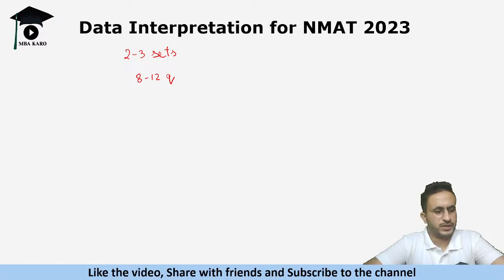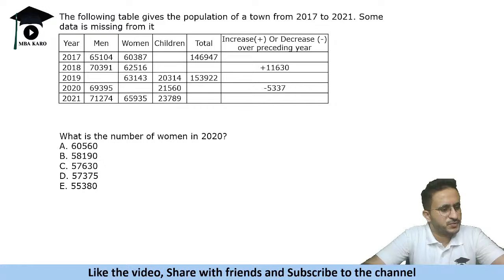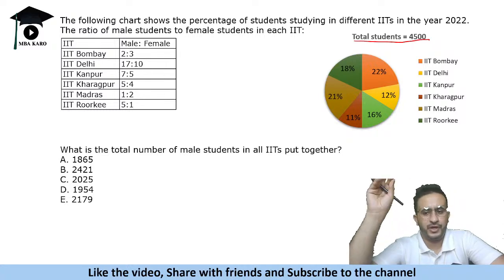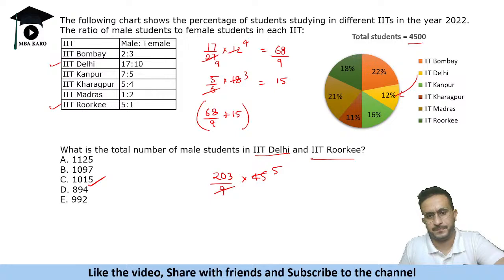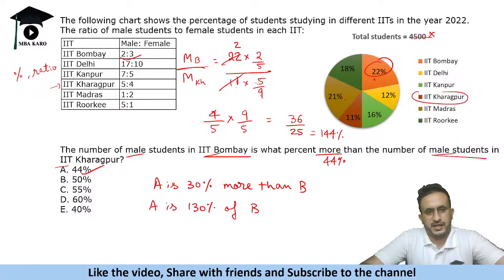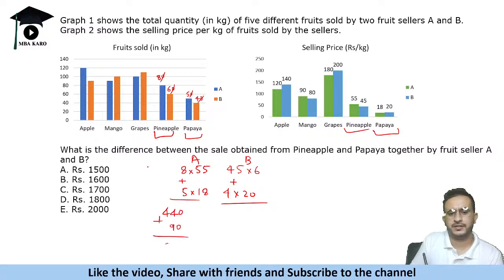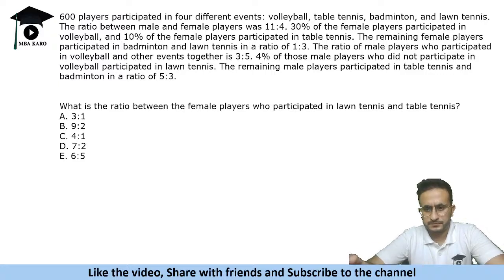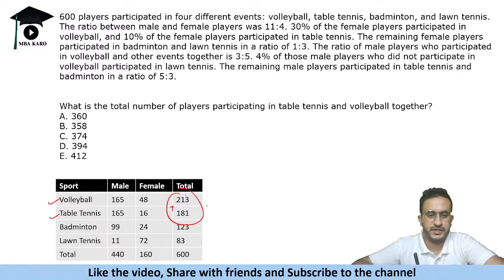Data Interpretation (DI) for NMAT 2023 | Tips and Tricks | Let's Nail NMAT 2023 | MBA Karo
Are you gearing up for the NMAT 2023 exam and struggling with Data Interpretation? Look no further! In this comprehensive video, we've got you covered.

📊 Join us as we break down the essential concepts of Data Interpretation, providing you with the knowledge and strategies needed to excel in this crucial section of the NMAT exam.

In this video, you'll learn:
🔹 Fundamentals of Data Interpretation
🔹 Types of Data Interpretation Questions
🔹 Tips and Tricks for Efficient Calculation

Whether you're a beginner looking to build a strong foundation or an experienced test-taker aiming to refine your skills, this video is designed to meet your needs.

Don't leave your NMAT 2023 success to chance. Watch this video, practice, and gain the confidence you need to tackle Data Interpretation questions with ease.